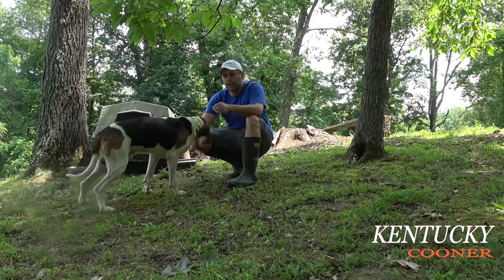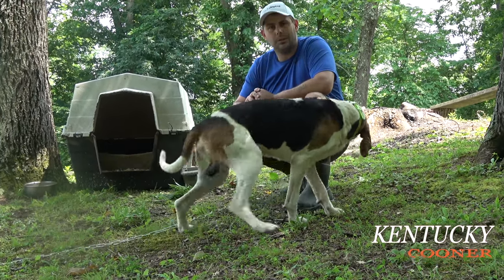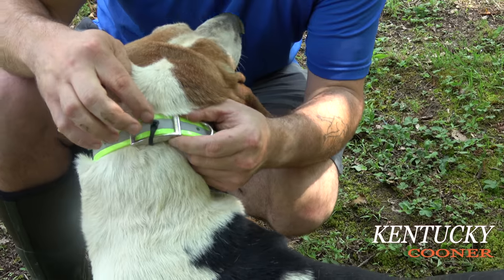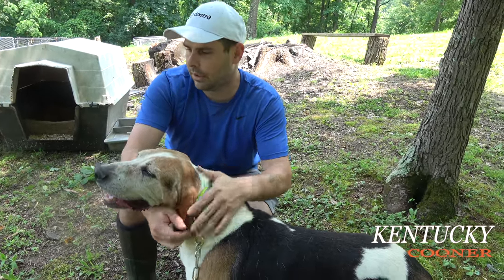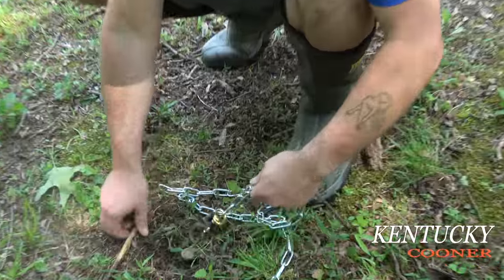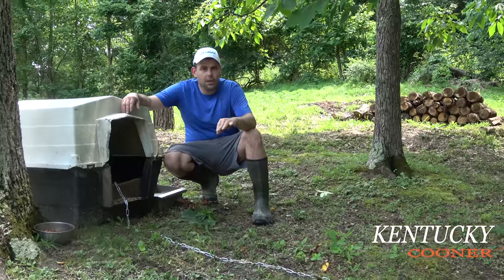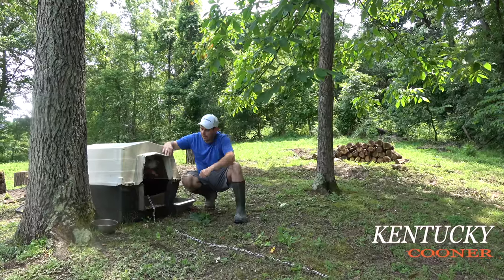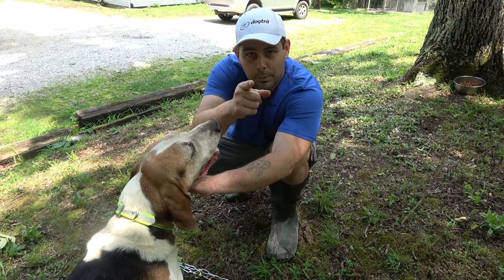Quick Tip about Tying dogs out on the ground KEEP THEM ALIVE